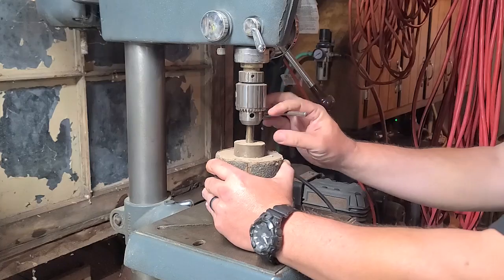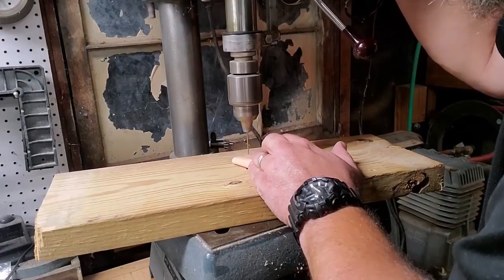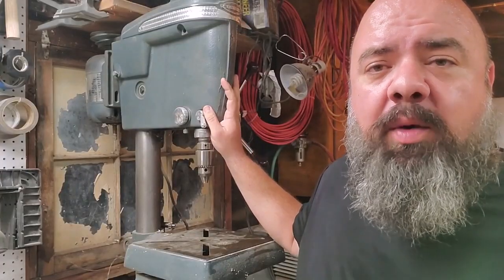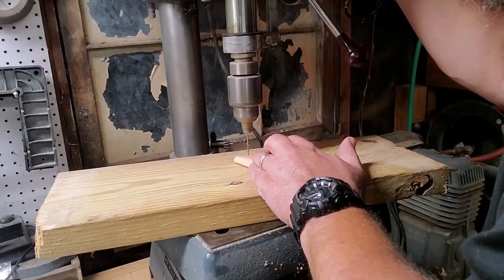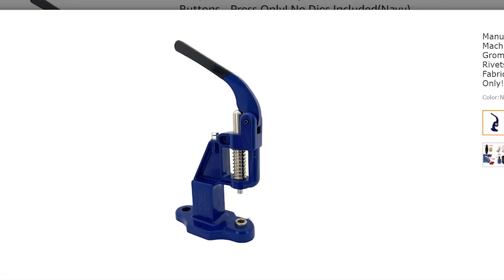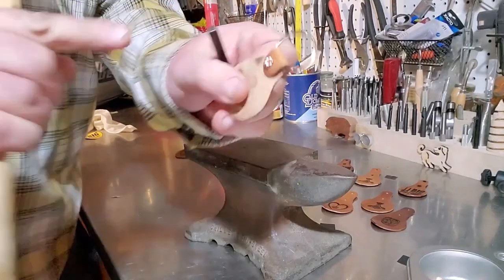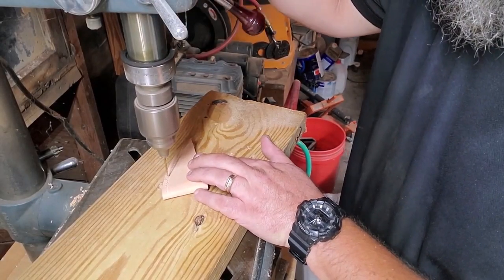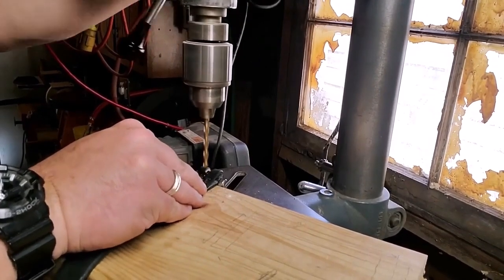How to RUIN Your Drill Press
There are so many uses for the drill press in leather craft.

In a recent Live Q&A with the Big Stacks Family, I answered a question about many things you can do ... but I also covered something you should never do with it.

My drill press is a vintage Craftsman from the 1940s, and even as sturdy as it is, I don't do anything which may damage it.